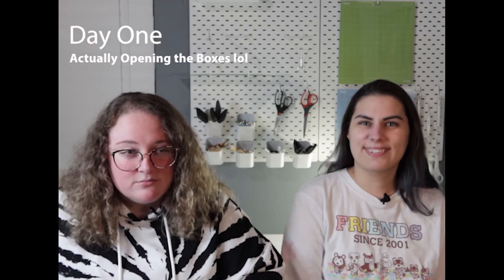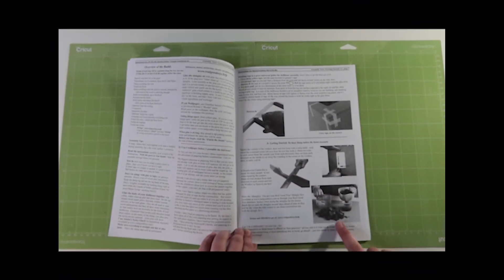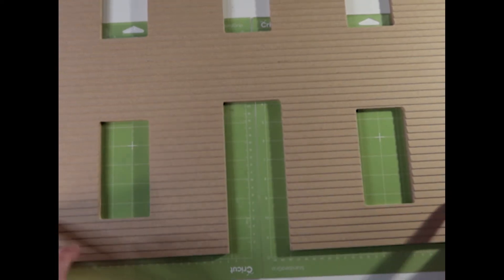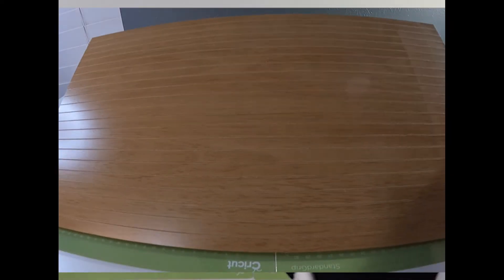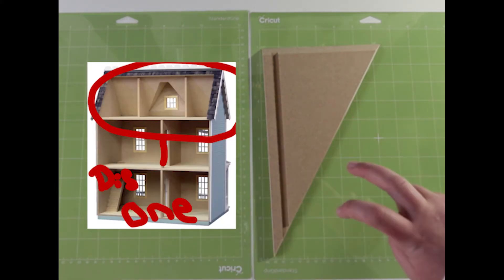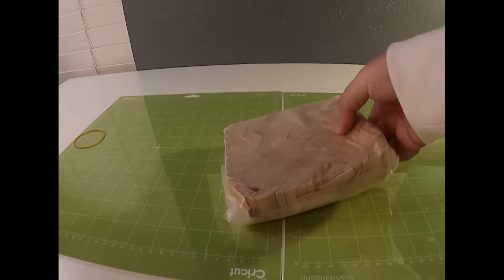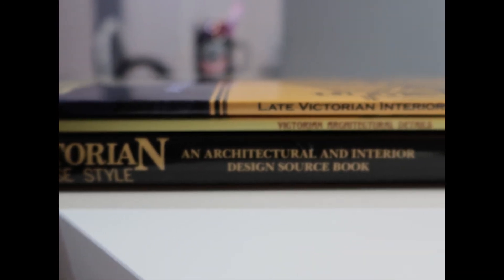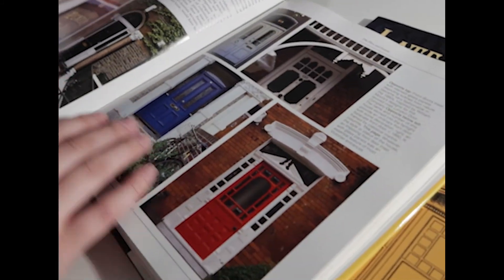Day Two of Vermont and Victoria Farmhouse Build | Real Good Toys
Today is the day that we finally unboxed the betches. Enjoy all of the various shots of wood while we try to figure out what is the top and bottom of the houses.

Follow along if you are interested in what it takes to build, customize, and design both the exterior, interior, and furnishings of heirloom-quality dollhouses!

We love posting BTS on Instagram if you want to witness the hot mess